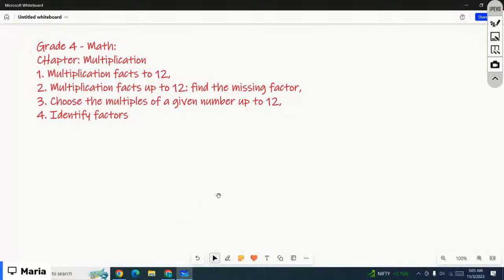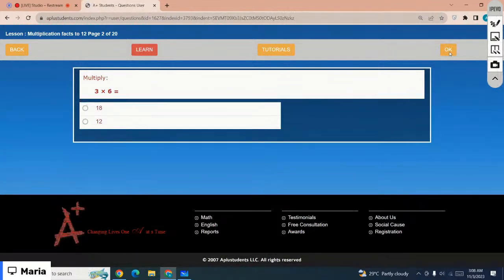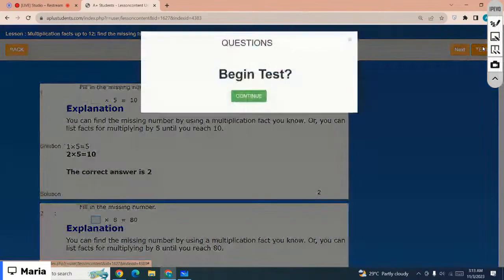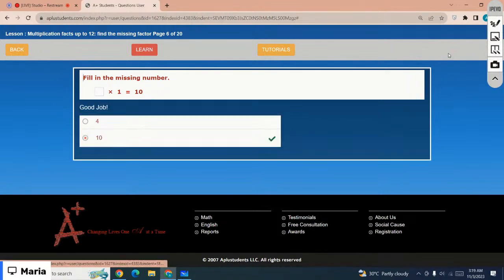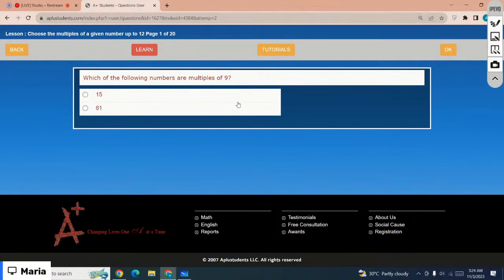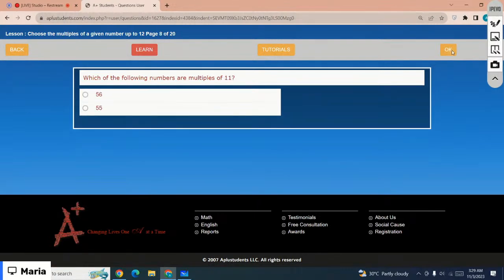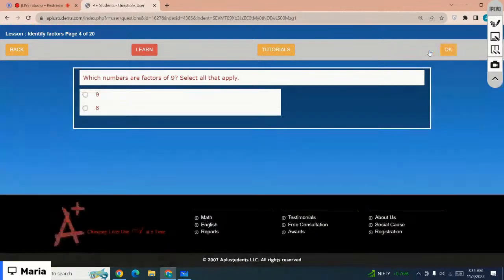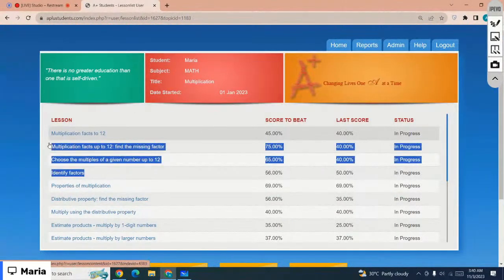Grade 4 - Math: Multiplication facts to 12, Multiplication facts up to 12: find the missing fact…